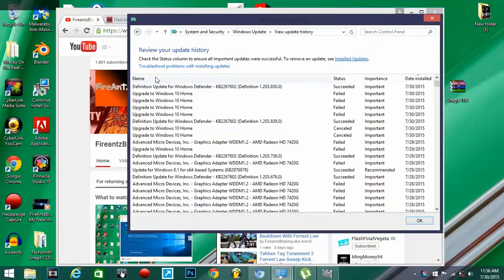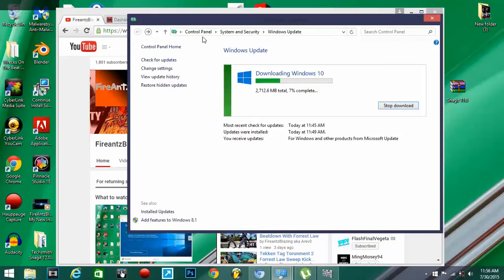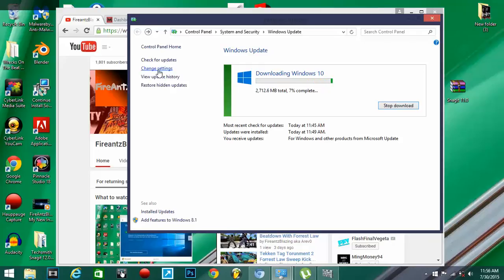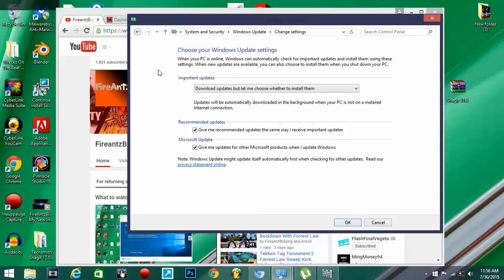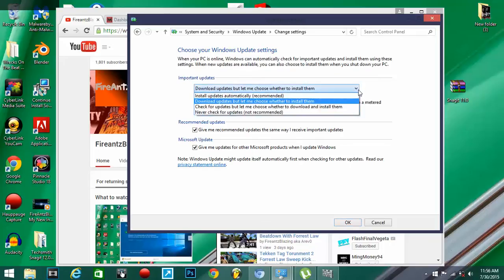How To Fix The Windows 10 Download Error- Quick Guide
Google+ FireAntzBlazing

Hi everyone I'm here to present to you the best quality gameplay and video tutorials as best as i can. if some of my videos were a little rushed but now I m currently learning how to edit my videos to top quality. As anyone can see that my videos are a little random. I want this channel to be for multiple things. Gaming, Tutorials and Music As of now i wont be posting anymore music on this channel

Heres My Music Channel FireSAntzBeats Music channel
Shout Outs MingMoney94 Flashfinalvegeta And Tonis Channel